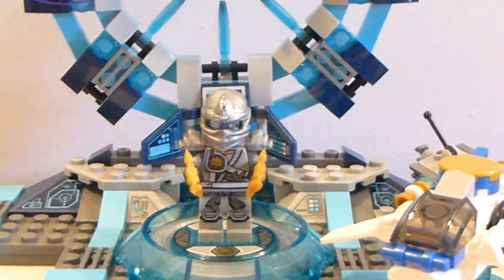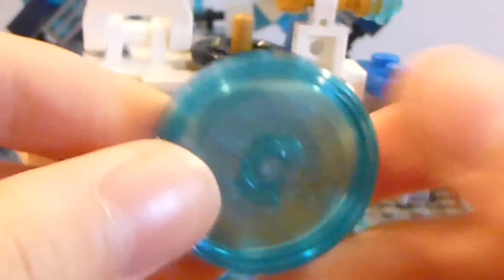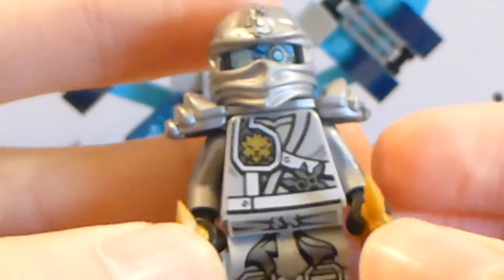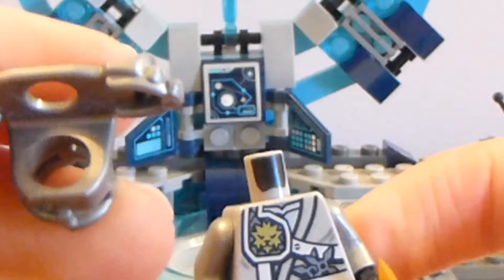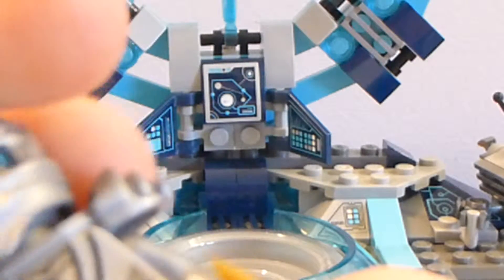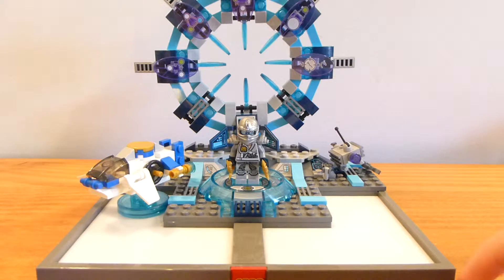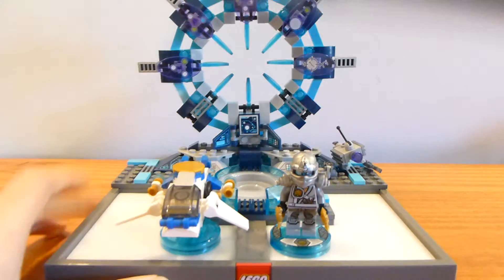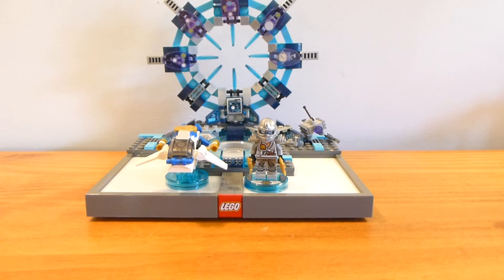Lego Dimensions Zane Fun Pack Review